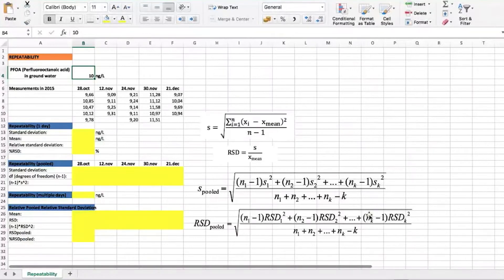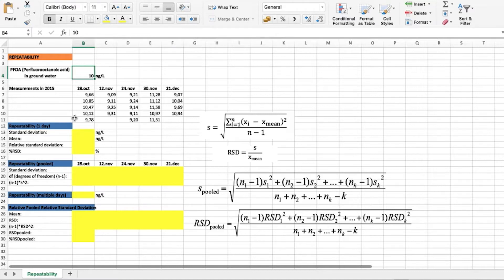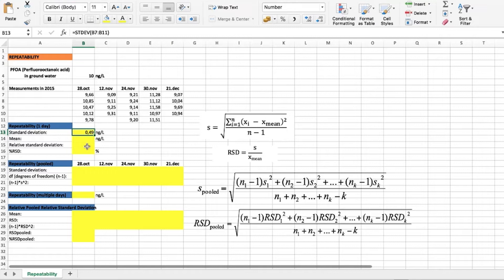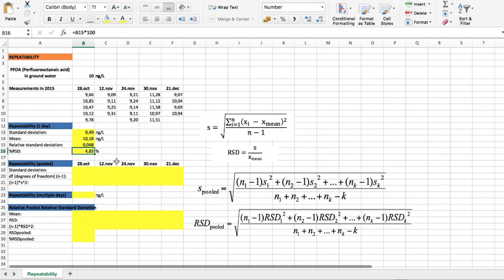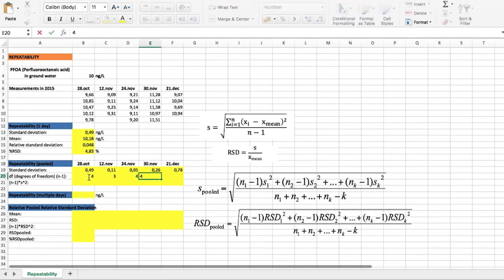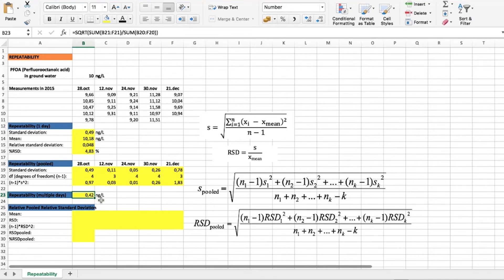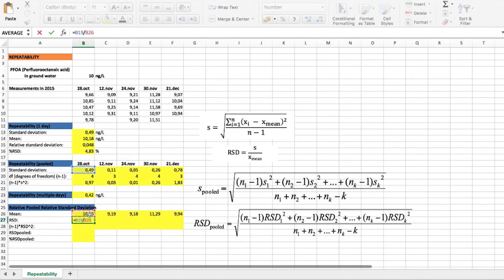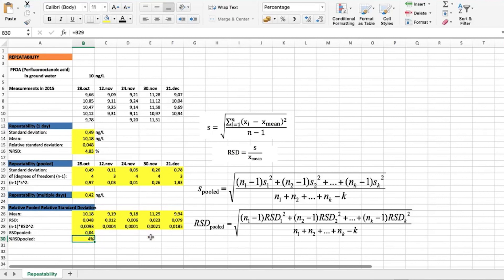Example for calculating repeatability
This video is from a free MOOC about LC-MS method validation which can be found in the following address